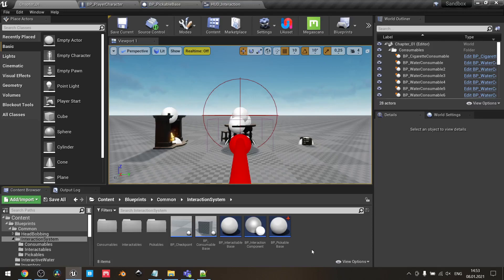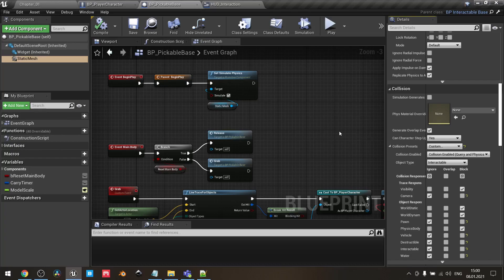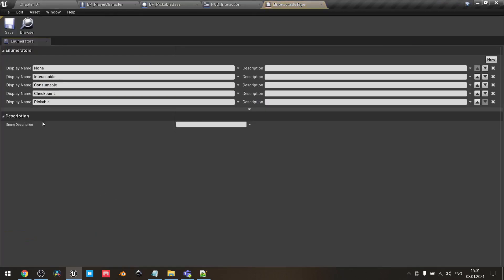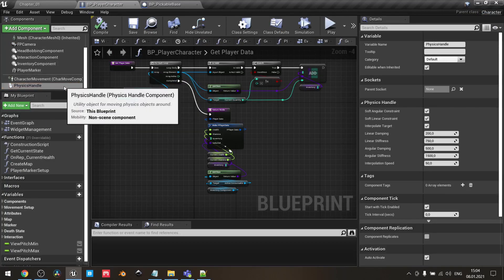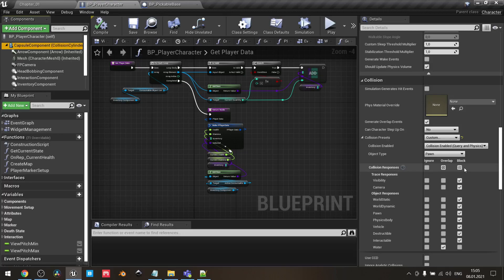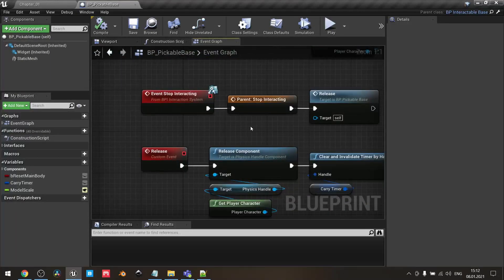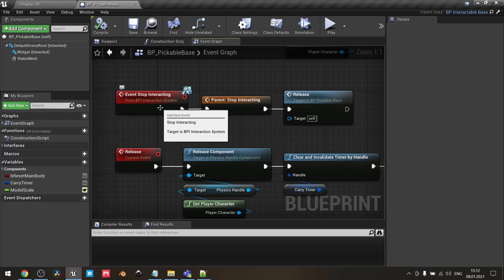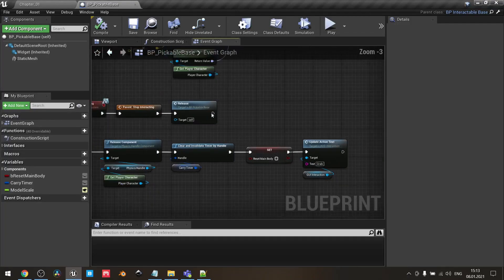Grab and Carry in UE4/UE5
Hi, in this video I'll show You how to create Pick Up objects based on Interaction System I've implemented in this tutorial:
As a part of Interaction System it can not only be grabbed, but also have a unique logic inside. To have effect over the water please watch this episode: